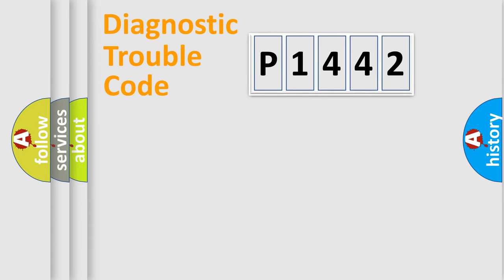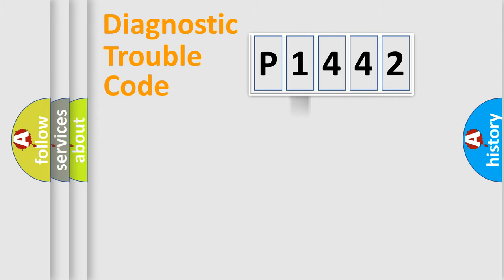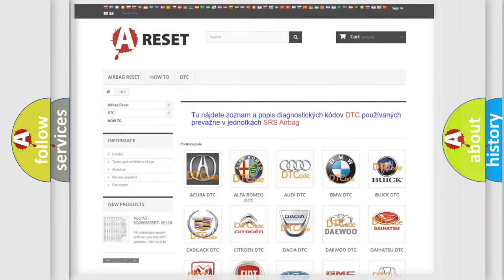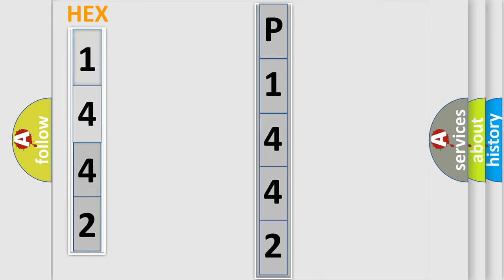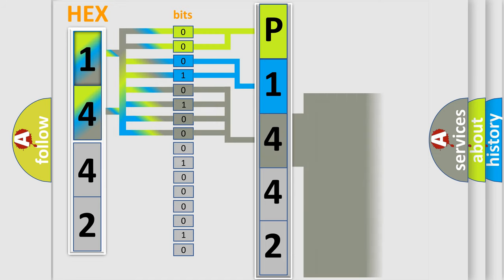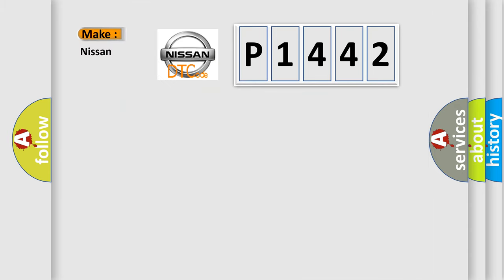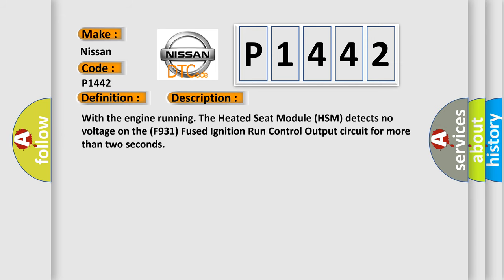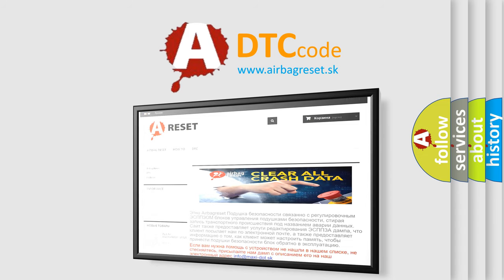DTC Nissan P1442 Short Explanation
Contents:
0:21 Basic DTC analysis according to OBD2 protocol standard.
1:48 Insight into programming
2:58 A diagnostically understandable description of the Diagnostic Trouble Code
3:05 Basic error definition

Make:
Nissan
Code:
P1442
Definition:
STEERING WHEEL HEATER POWER SUPPLY - CIRCUIT OPEN
Description:
With the engine running. The Heated Seat Module (HSM) detects no voltage on the (F931) Fused Ignition Run Control Output circuit for more than two seconds
Cause:
(F931) FUSED IGNITION RUN CONTROL OUTPUT CIRCUIT OPEN OR SHORTED TO GROUNDHEATED SEAT MODULE (HSM)